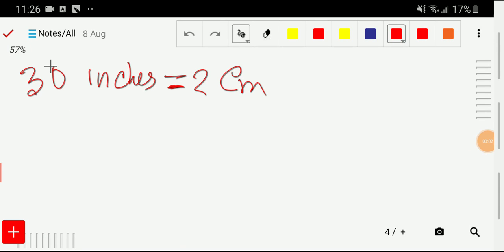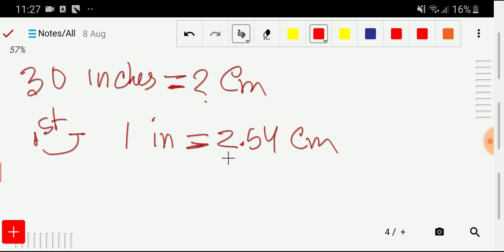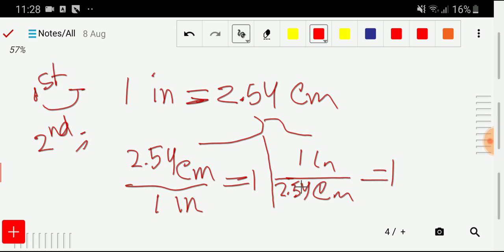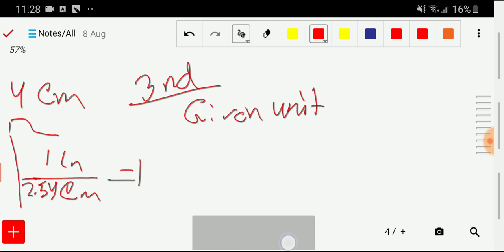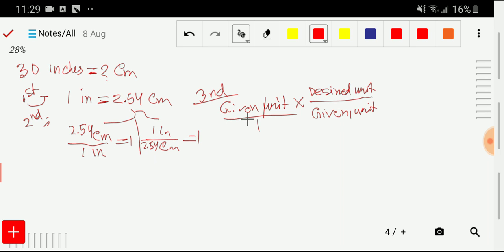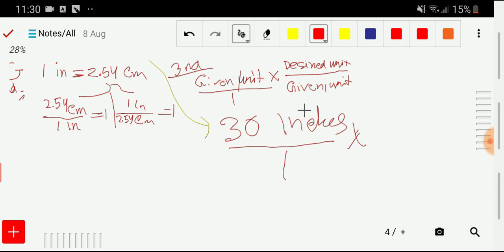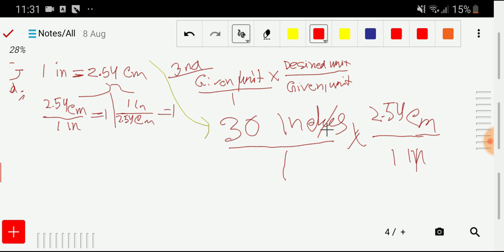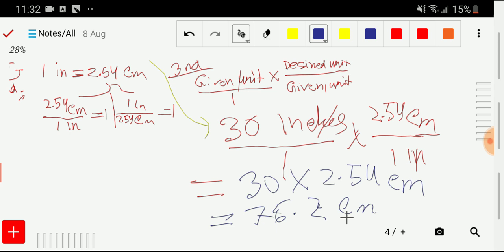30 Inches to Cm||How to Convert 30 Inches into Cm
30 Inches to Cm||How to Convert 30 Inches into Cm